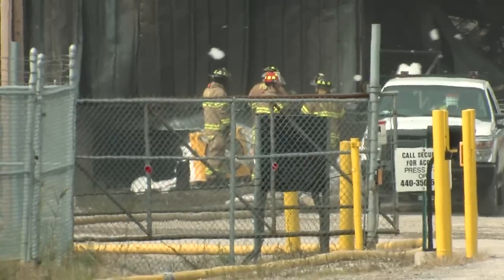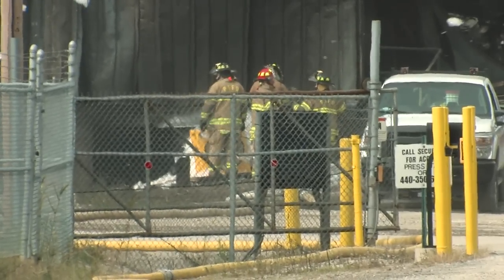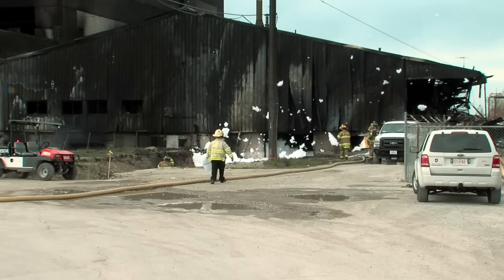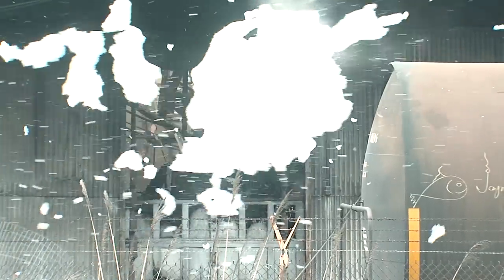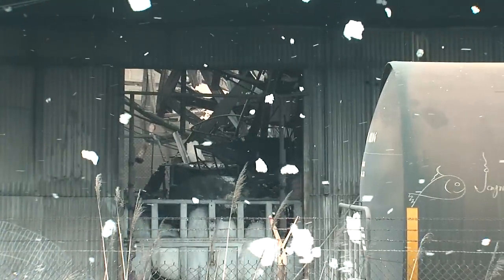Painesville fire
A special foam was used to extinguish an industrial fire in Painesville Ohio